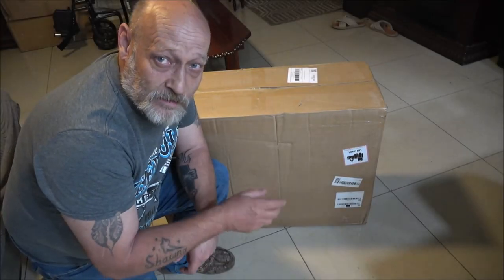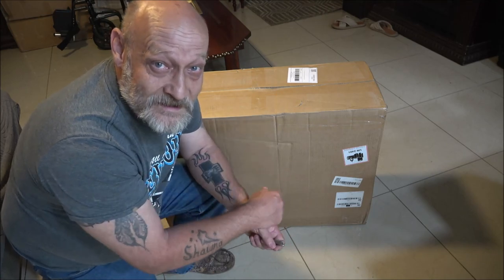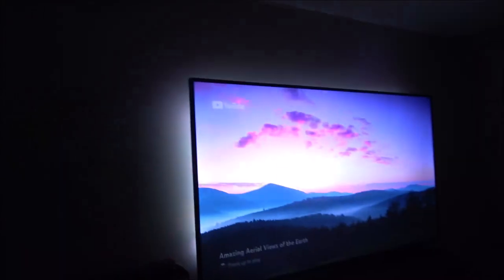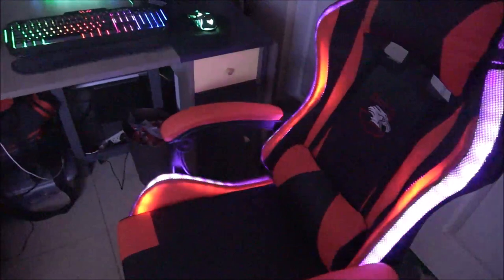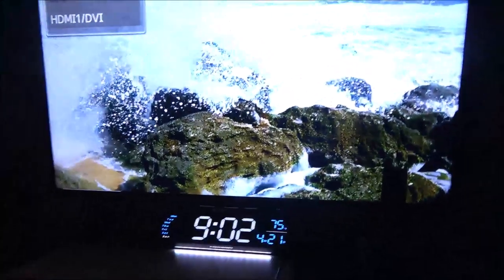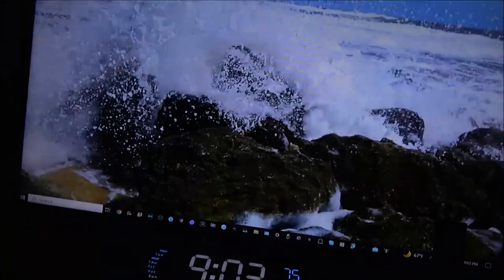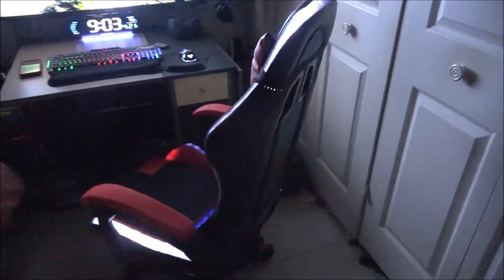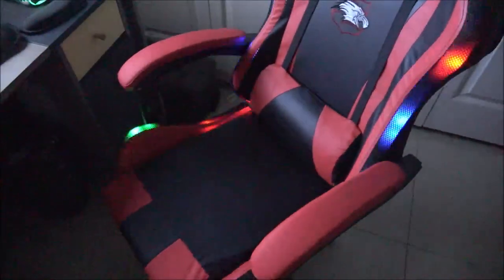Gaming Chair From Amazon Set Up And Review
I didn't leave a link for this chair because I don't believe it is very good quality. If you want the link, let me know and I will give it to you.